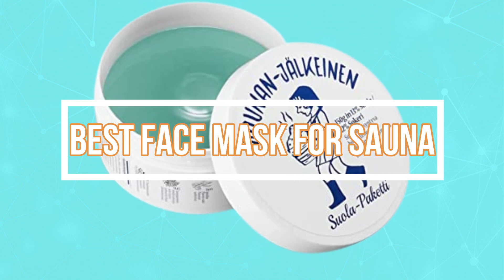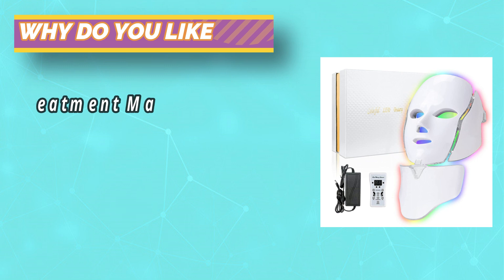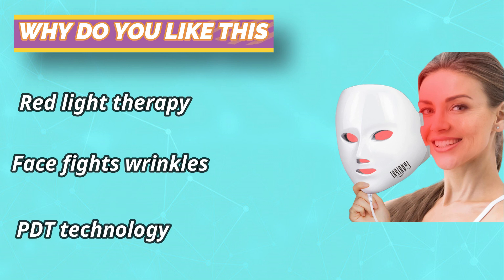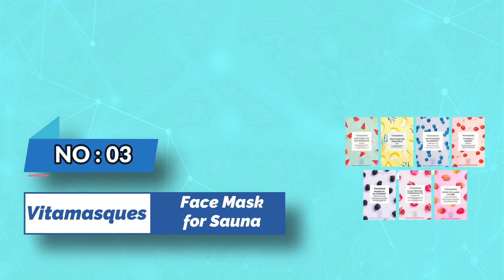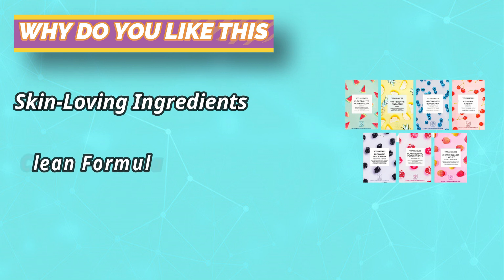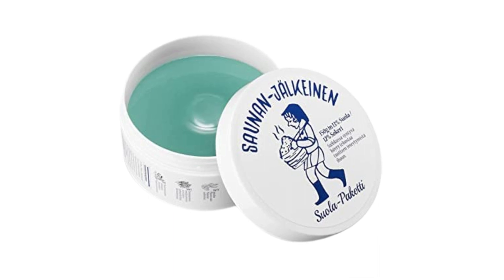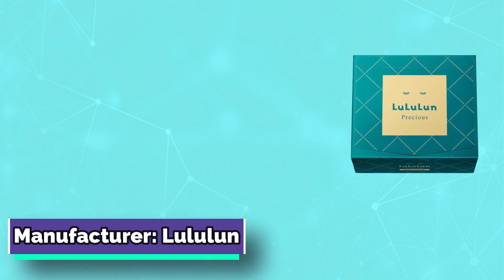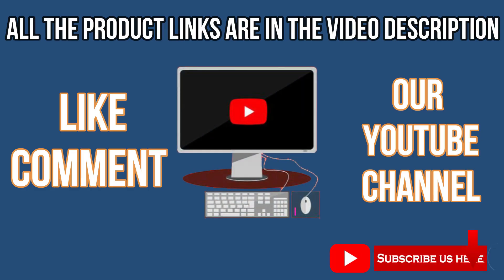Best Face Mask For Sauna : Self-Heating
Are you thinking of buying the best Face Mask For Sauna? Then the video will let you know what is the best Face Mask For Sauna on the market right now.

➜ Links to the Best Face Mask For Sauna listed in this video:

🔶Product Links🔶

👉 5.
👉 4.
👉 3.
👉 2.
👉 1.

►What to Consider When Choosing an Face Mask For Sauna◄

►What we do◄ Our team analyzes lots of Face Mask For Sauna reviews that are designed for different kinds of users. We also take expert's suggestions to make the list of the Face Mask For Sauna We will take into consideration quality, features, and price; so you can decide which device is best for you. We hope our findings will help you find the best Face Mask For Sauna for the money.